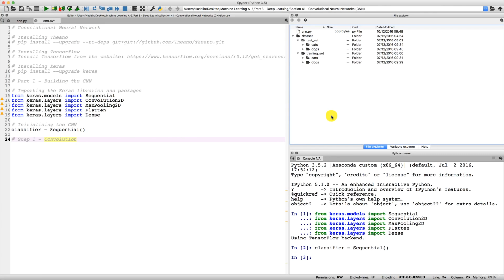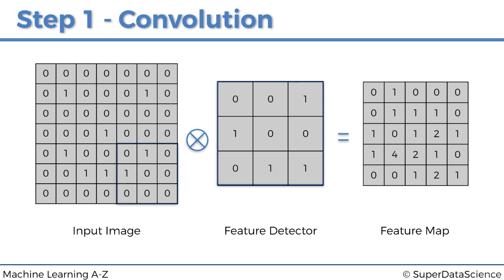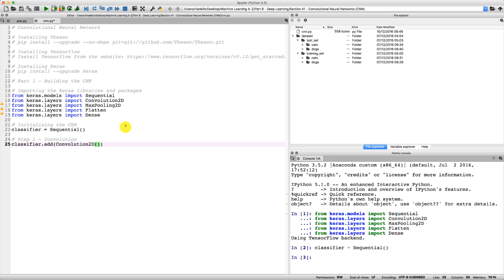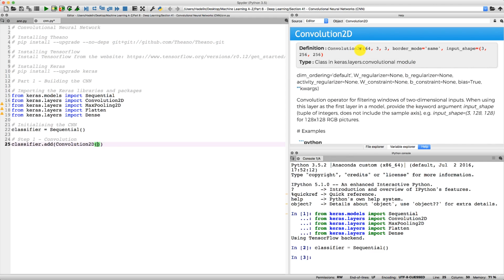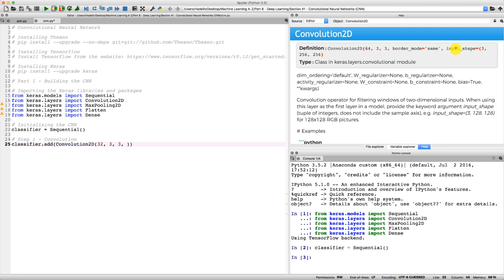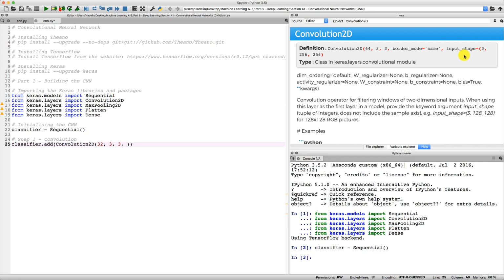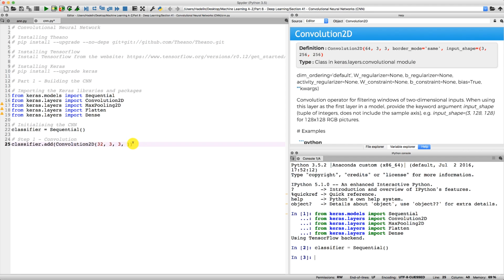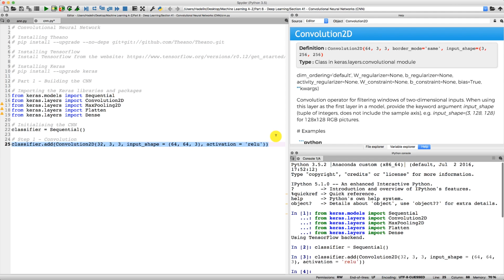950390 231 CNN in Python Step 4 Machine Learning A Z™: Hands On Python & R In Data Science